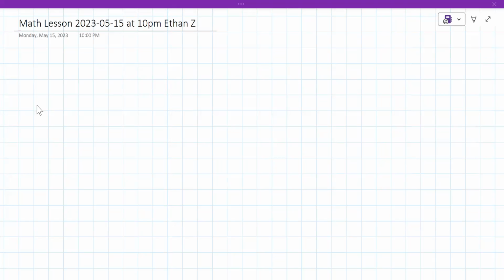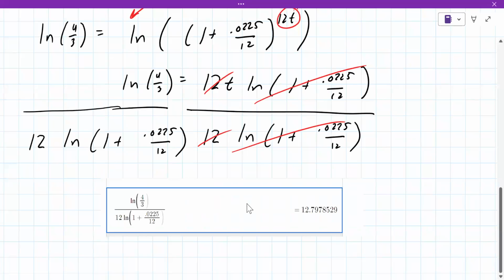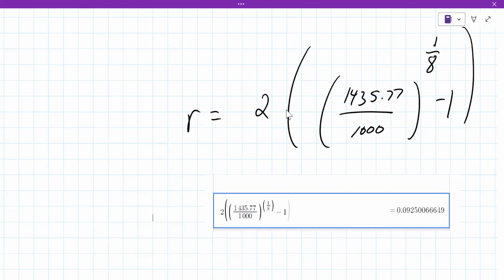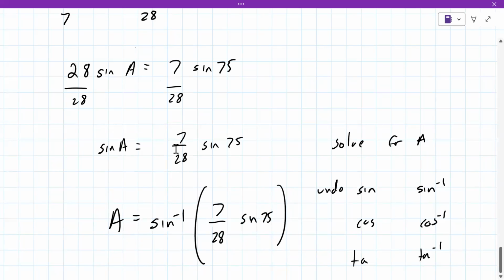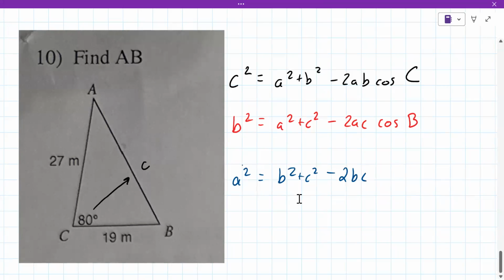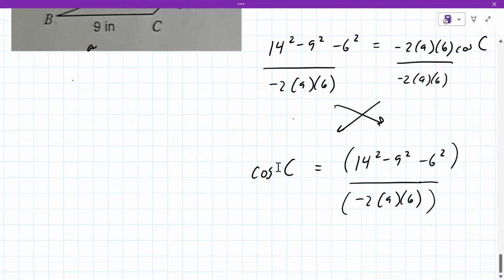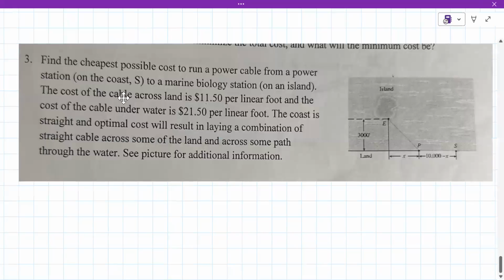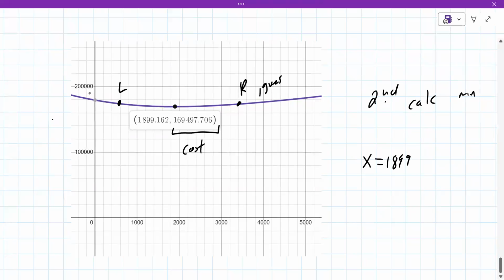High School Algebra 2 Lesson [2023-05-15 at 10pm MST Ethan A]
This lesson covered topics in Pre-Calculus including solving compounding time value money, law of sines and cosines, and optimization problems.